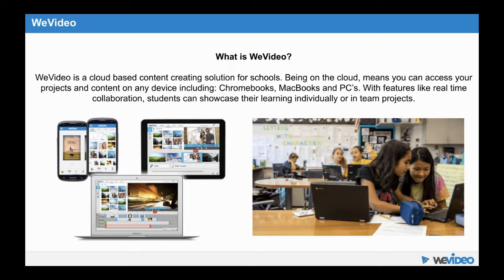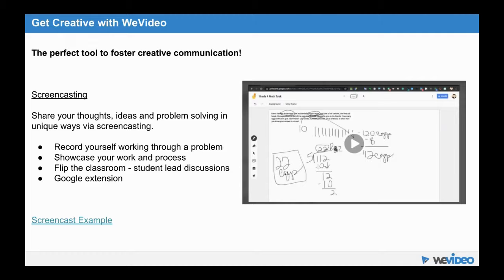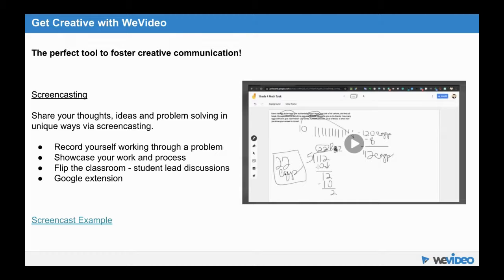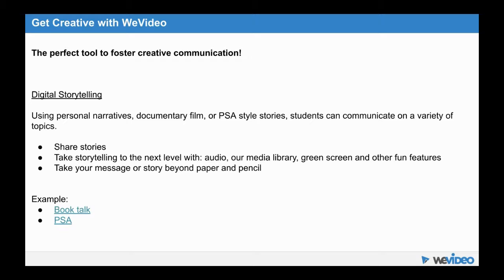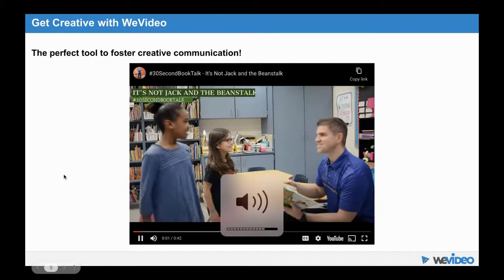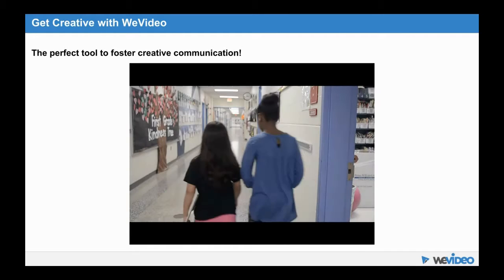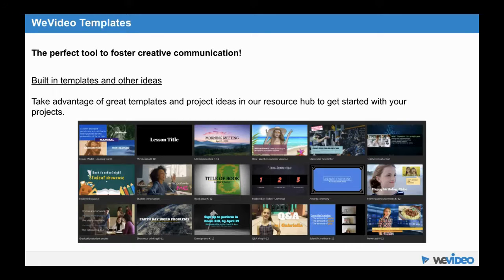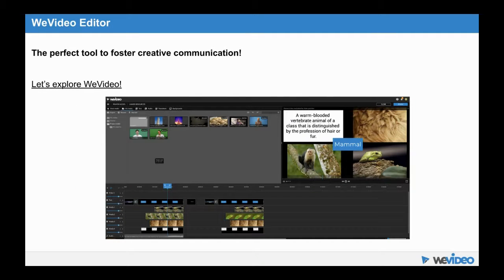How Did They Do That Live - December, WeVideo